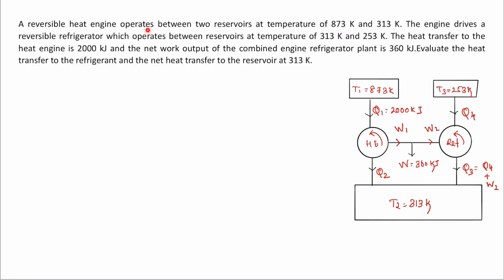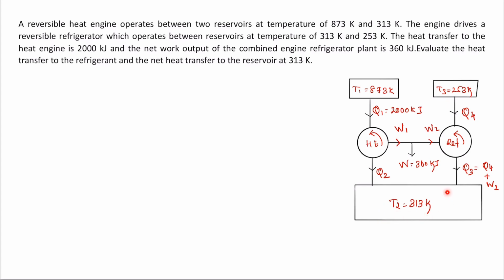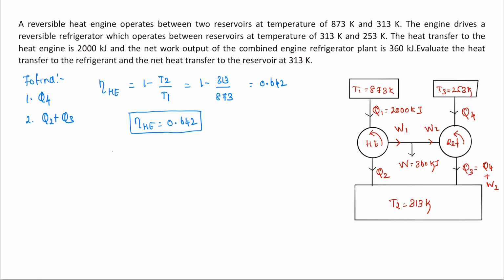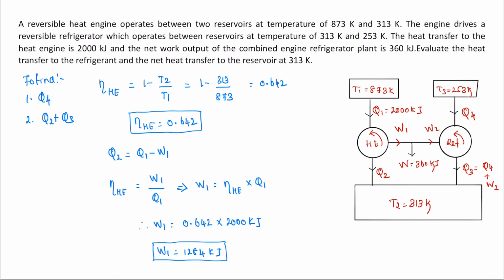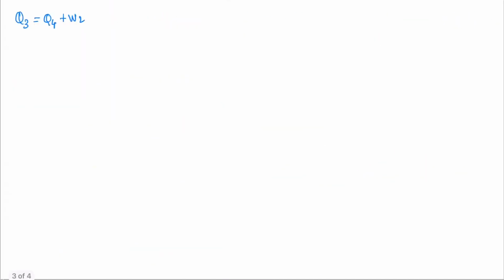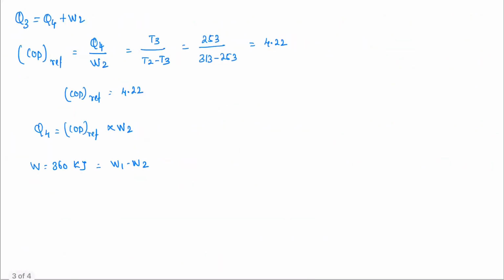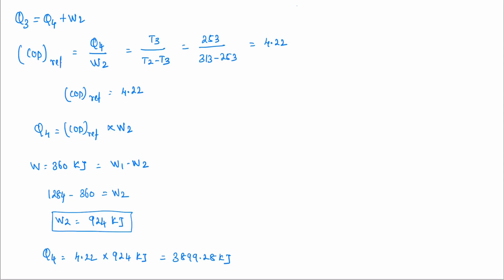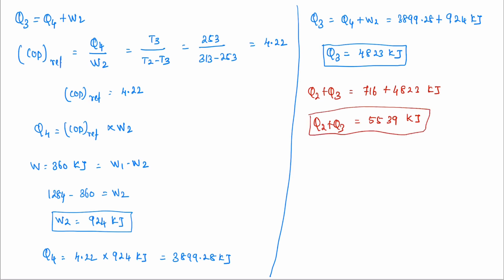PROBLEM 2 SECOND LAW OF THERMODYNAMICS